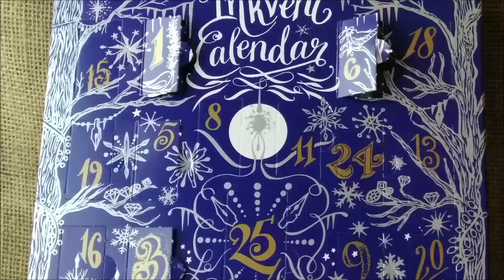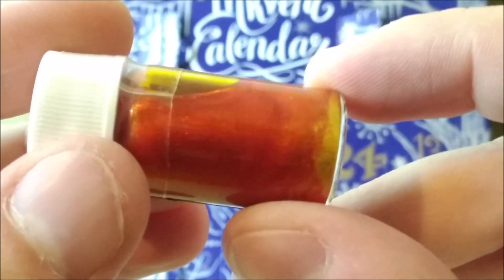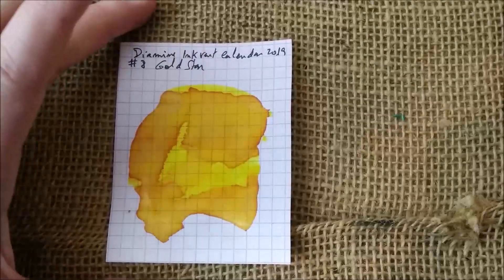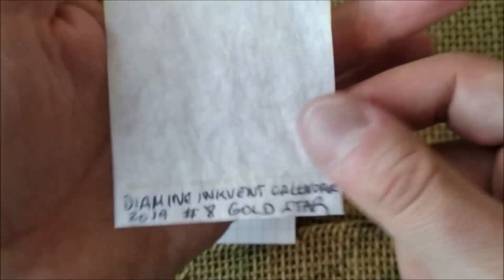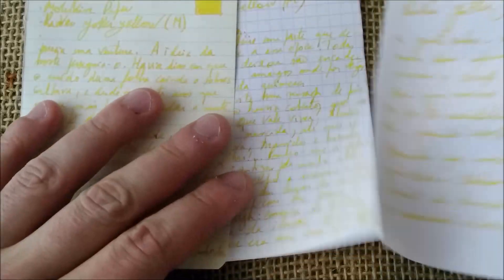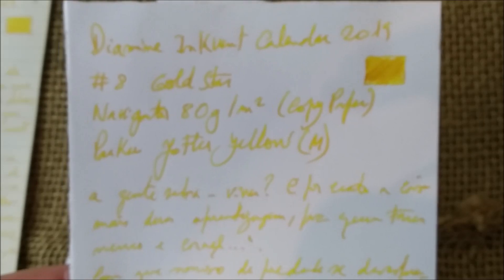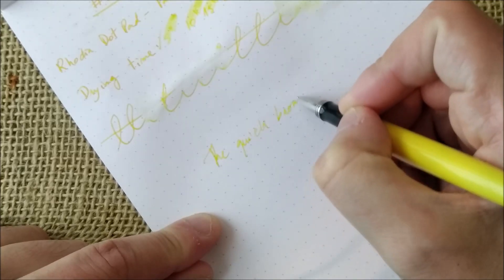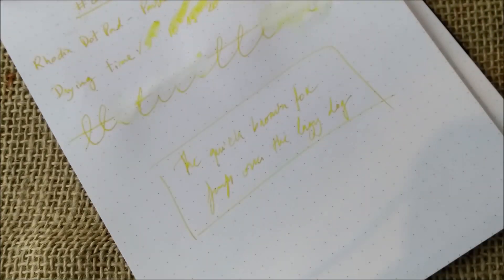Diamine Inkvent Calendar 2019 - Day 8 - Gold Star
Opening the day eight window of Diamine Inkvent Calendar 2019.
Here you can watch review of the ink of 8th December: Gold Star.
The pen used in the video was the Parker Jotter Yellow.

You can also get it from eBay